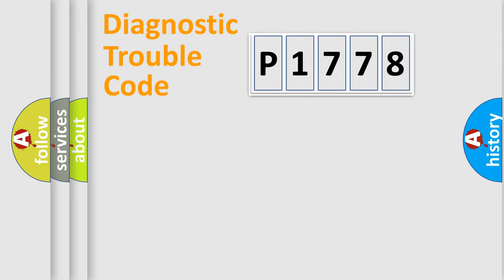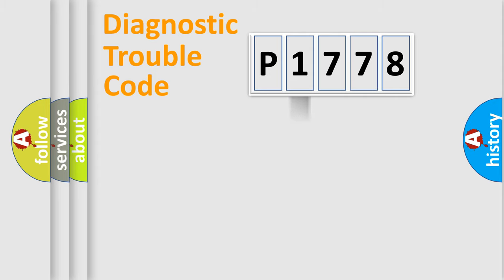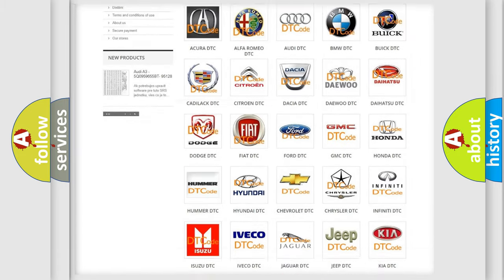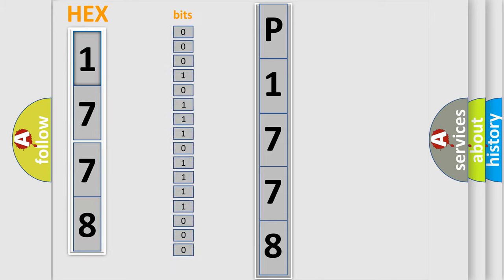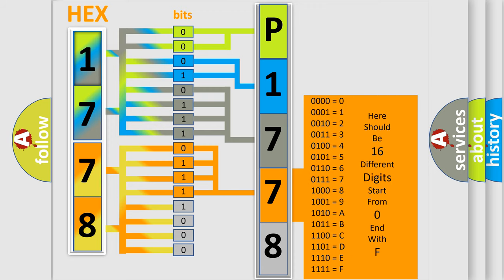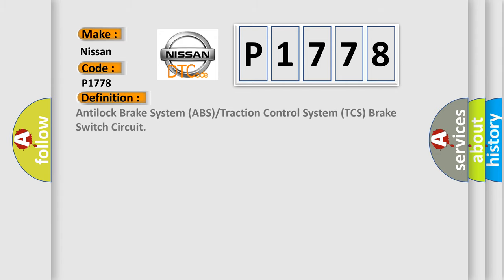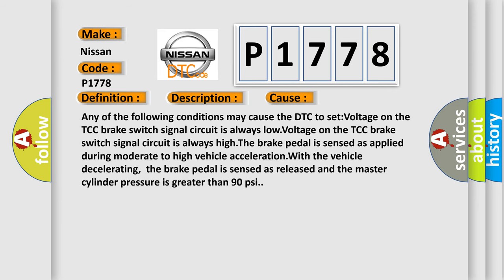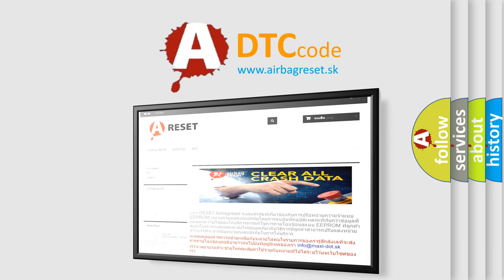DTC Nissan P1778 Short Explanation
Contents:
0:21 Basic DTC analysis according to OBD2 protocol standard.
1:48 Insight into programming
2:58 A diagnostically understandable description of the Diagnostic Trouble Code
3:05 Basic error definition

Make:
Nissan
Code:
P1778
Definition: